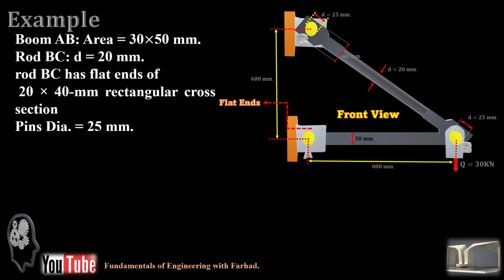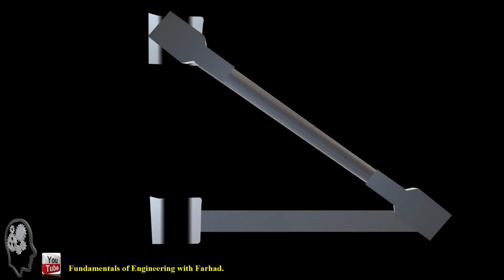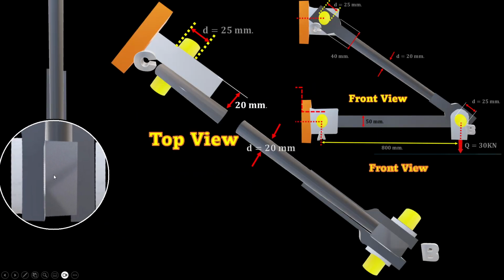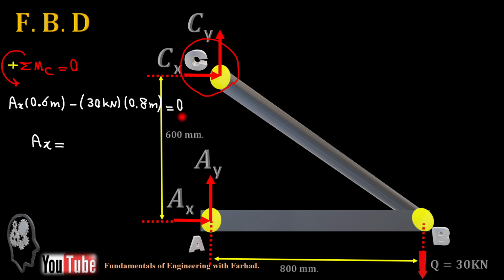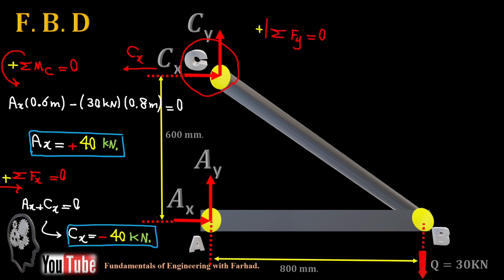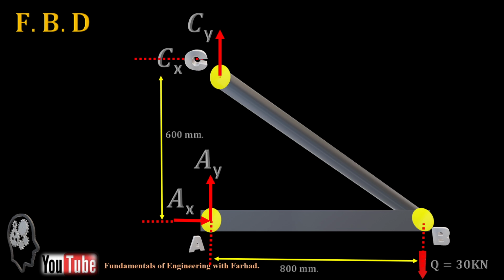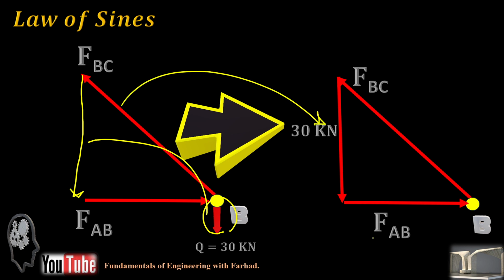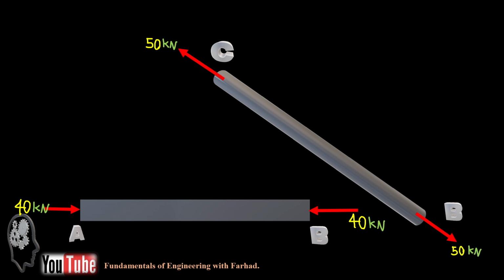229_Normal, Shearing & Bearing Stress Part_1